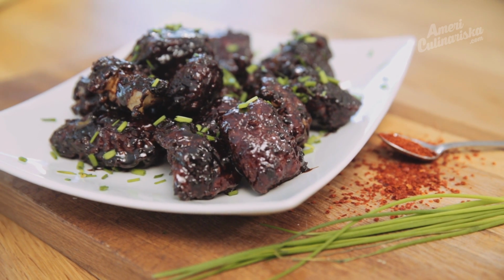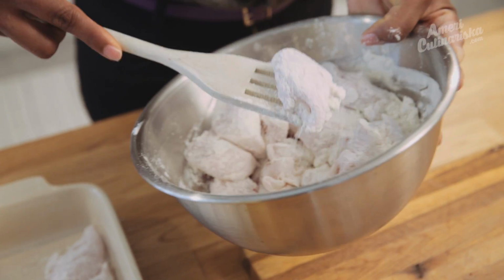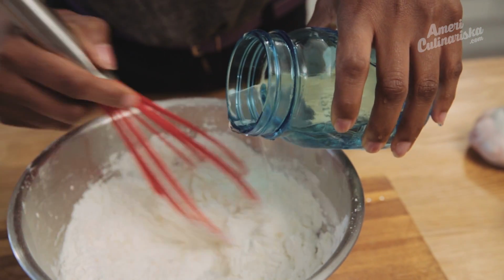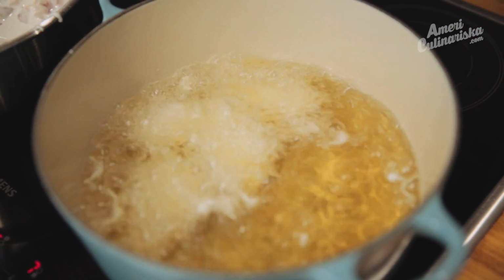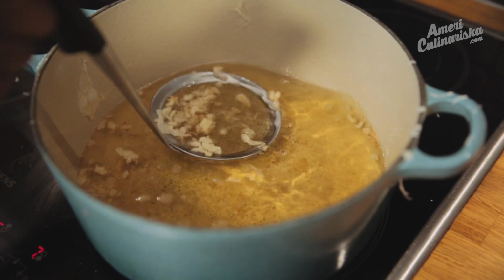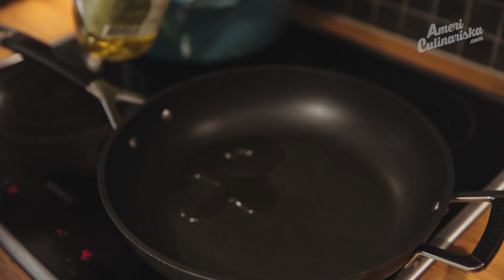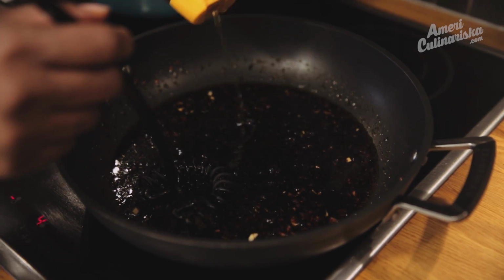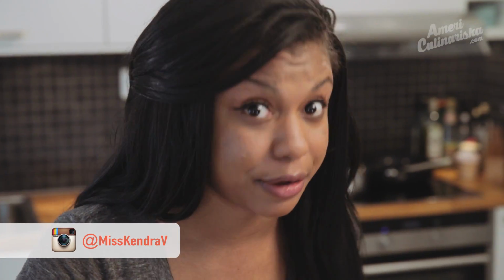Korean Fried Chicken BBQ Bites | Americulinariska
These Korean fried chicken bites have a thin über crispy shell and are served coated in a sweet and tangy sauce! Believe it or not, Americans do not have the patent of fried chicken...

You'll need:

Chicken breasts or thighs (kycklingfile eller lår)
Flour
Cornstarch
Korean chili flakes
Garlic, minced
Ginger
Soy sauce
Brown sugar
Honey
Rice vinegar
Frying Oil
Optional: Scallion or green onion, garnish

for the full details!